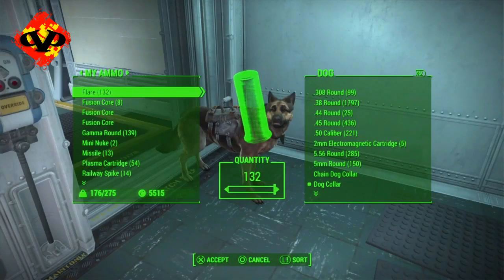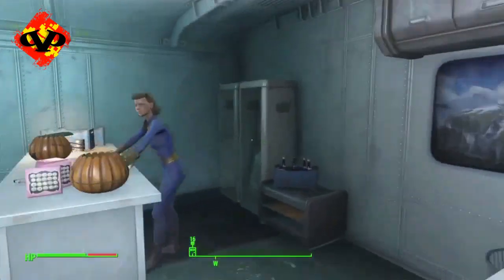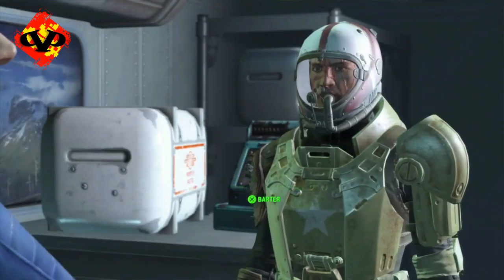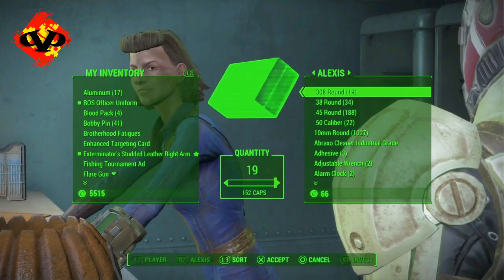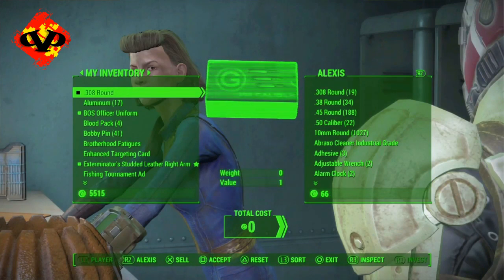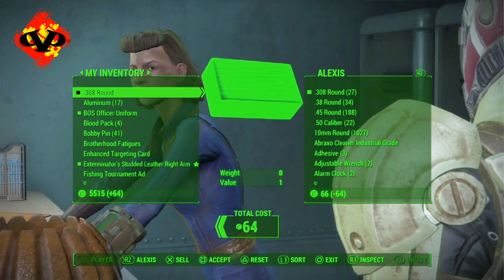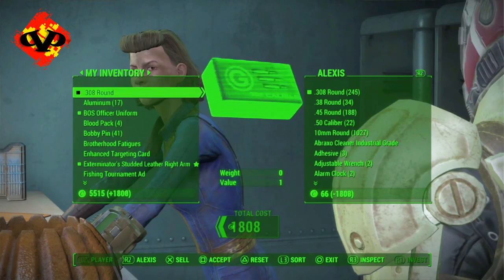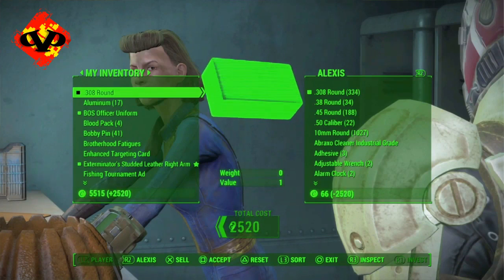Fallout 4 | Unlimited Vendor Caps Glitch - Money, Ammo, Guns, Ext.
Unlimited ammo, money, and everything else in Fallout 4. I am sold, or bought. Just watch the video to find out how to rule the economy in fallout 4.